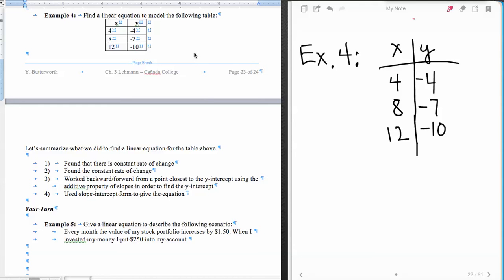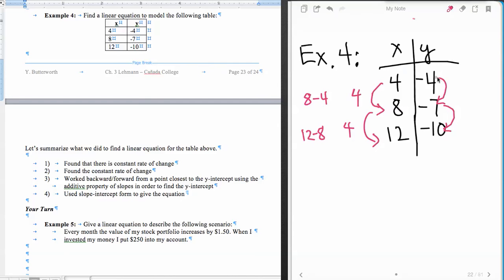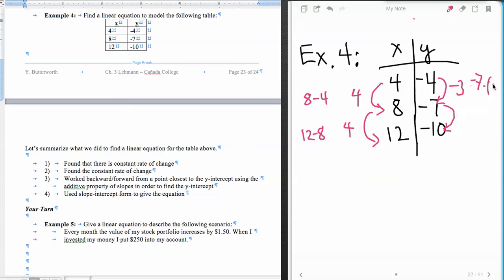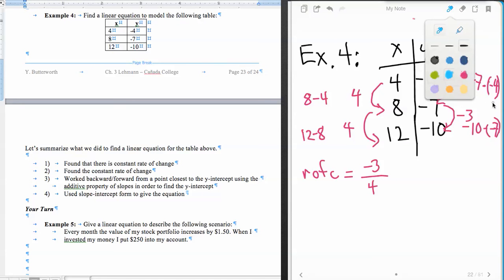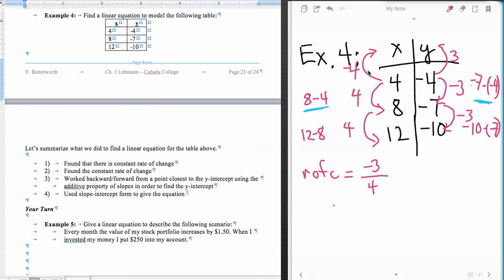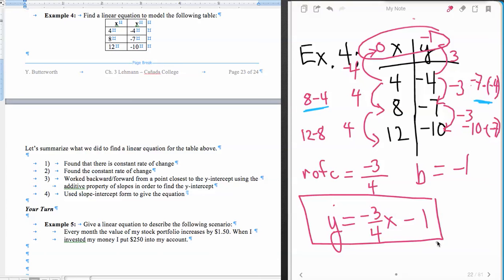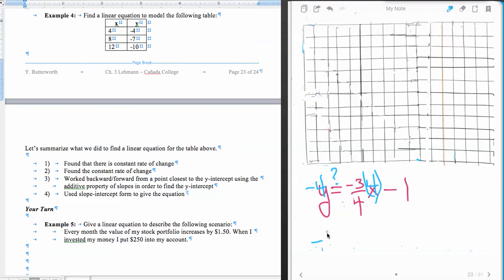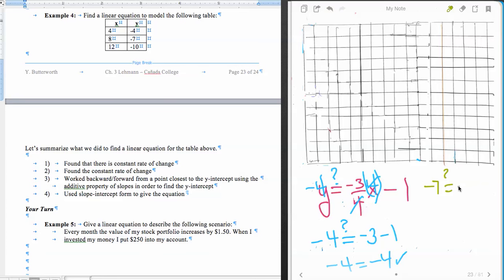§3.5 con'd Linear Model from Table (No Intercept)